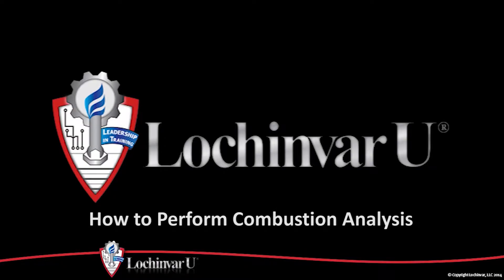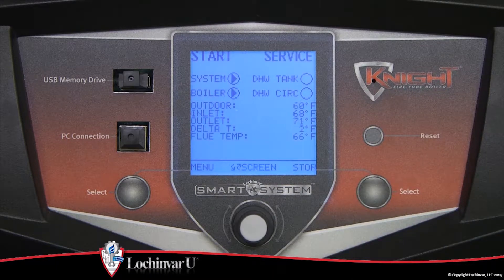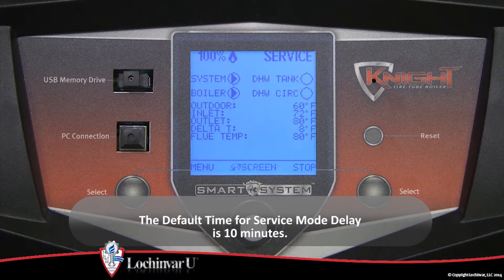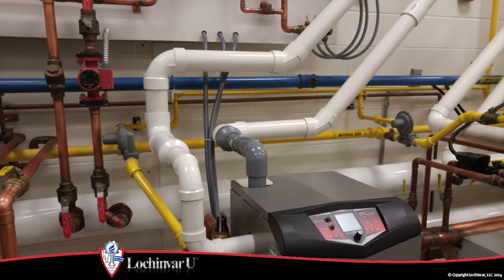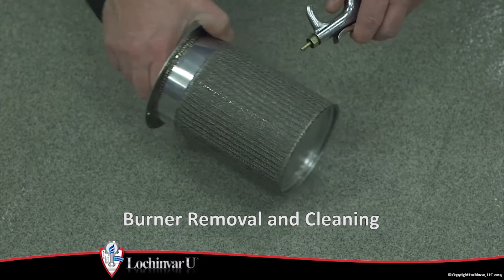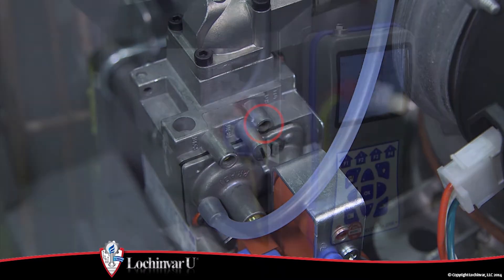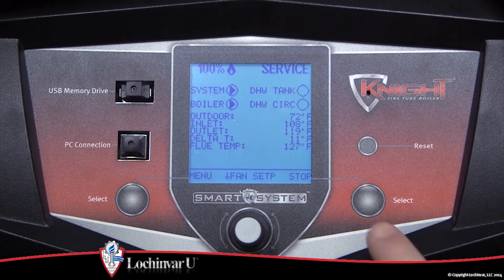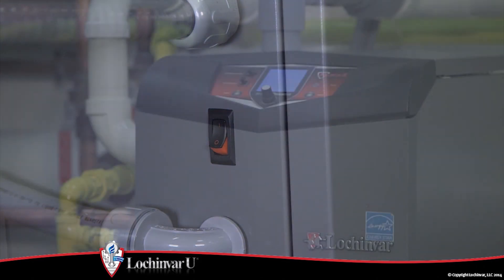Combustion Analysis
Learn how to access perform combustion analysis.